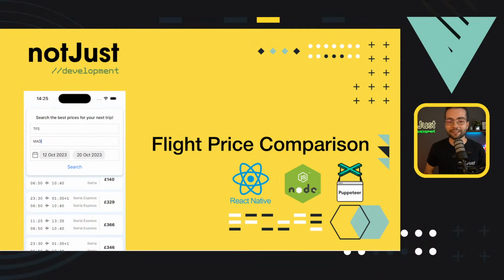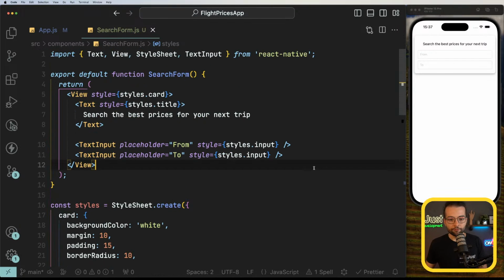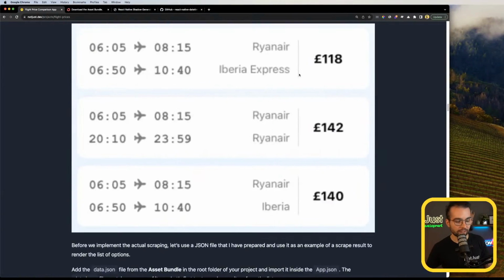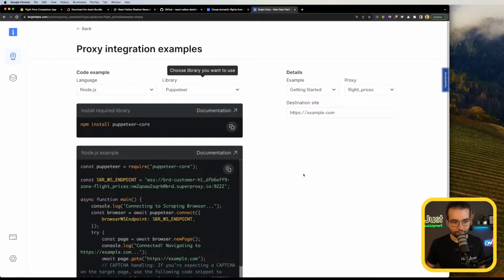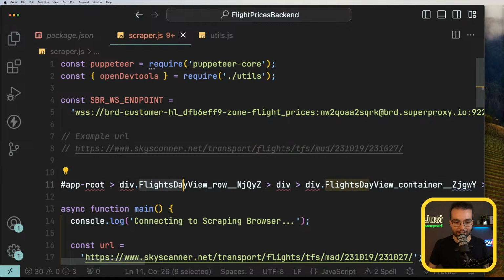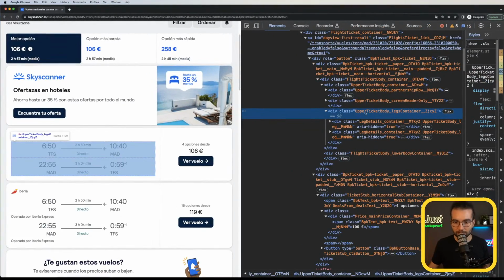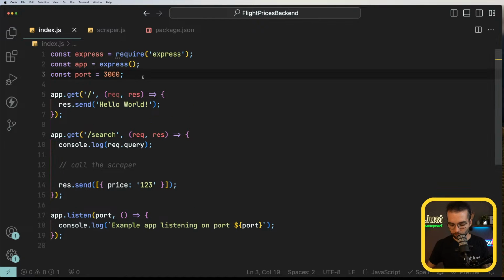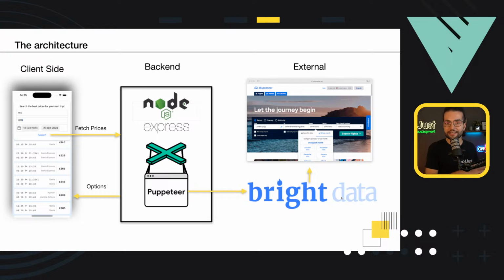Building a React Native app to find the CHEAPEST flights!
Unlock your special $15 credit on Bright Data NOW! 🔥

In this video, we dive into creating our own flight price comparison mobile app using React Native and Expo, designed to search the internet for the most competitive deals out there. Taking inspiration from giants like Google Flights and Skyscanner, we'll leverage the power of BrightData to scrape and show you the top flight deals. Ready to save and fly? 🛫

- React Native & Expo: Build cross-platform mobile apps efficiently.
- BrightData: Delve into the realm of data scraping and extraction, pulling the best flight deals from the internet.
- Designing intuitive UI/UX for a seamless user experience
- Fetching real-time flight price data using BrighData from diverse sources, including Google Flights, Skyscanner, Kayak and Kiwi